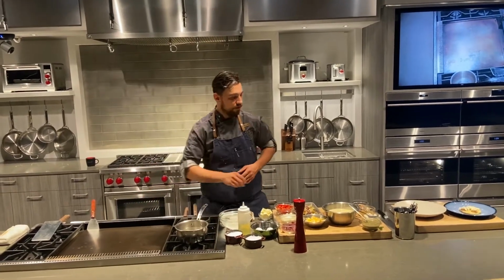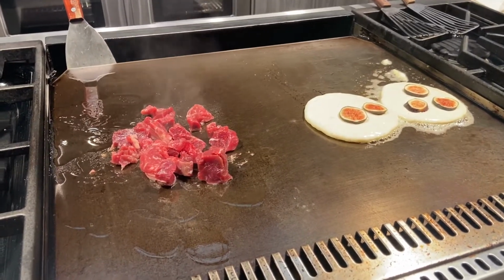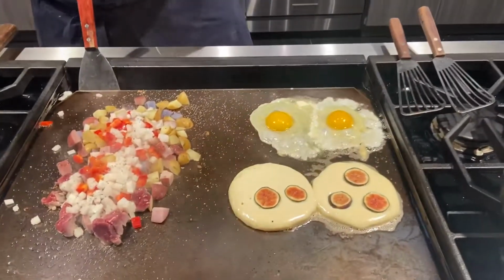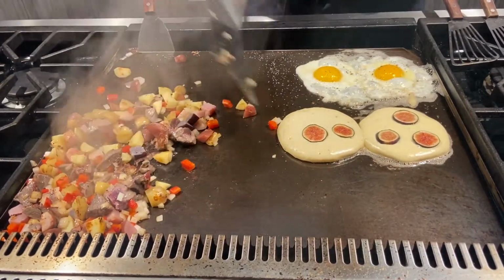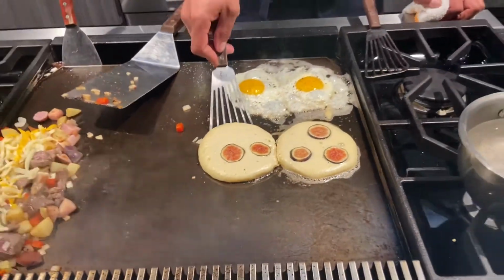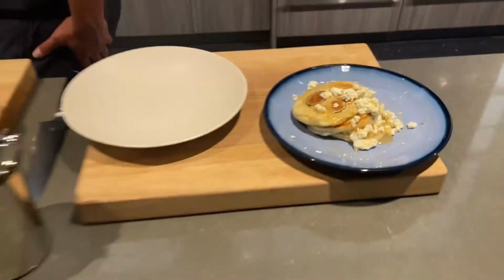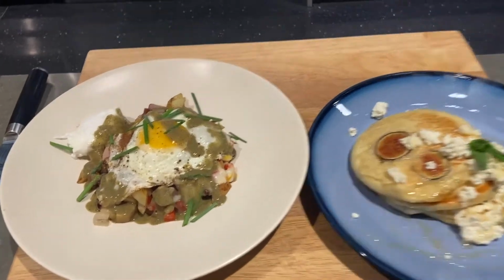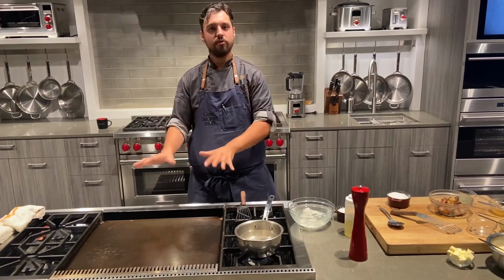Wolf® Griddle demonstration Part 1 of 2 - BRUNCH (cleaning tips at the end) - RECIPES IN DESCRIPTION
Chef Pawel demonstrates the versatility of the Wolf Griddle by preparing an entire meal at one time. Reminder, the Griddle can be used as a burner to heat pots/pans/plates/mugs and more.

There are some cleaning tips mentioned at the end of this video. PART2 will feature a deeper dive into cleaning and maintaining the Griddle.

Reach out to your local Sub-Zero, Wolf, and Cove Showroom if you want to learn more.

Here are a couple recipes:

BUTTERMILK PANCAKES

Buttermilk - 2 cups
Unsalted butter - 4 tbsp

Large eggs – 2

Preparation Method:

1) Heat Wolf Griddle to 350˚F.
2) Pulse flour, baking soda, salt, sugar and buttermilk together in a food processor. Separately, whisk butter, baking powder, and eggs together. Now combine all ingredients and mix until the batter comes together. Don’t over mix!
3) Set batter aside to rest for five minutes.
4) Add butter onto preheated Wolf griddle, just enough to coat, then ladle the batter to whatever size pancakes you want. (This is the time to add any fruit or chocolate chips.)
5) Cook until bubbles form and the bottom is golden - approx 3 mins. Flip and cook until the second side is golden - another 2 mins or so.
6) Serve immediately or keep warm at 150˚F.

FRESH FARMER'S CHEESE

Ingredients
1/2 gallon pasteurized whole milk
1/4 cup white vinegar
1 teaspoon kosher salt

Preparation Method:

1) In a large pot, bring the milk to a slow boil, stirring occasionally. Keep the heat at medium or medium-low otherwise scorching can occur.
2) When small, foamy bubbles begin to form but not yet at a rolling boil, turn off the heat. If using a thermometer, the temperature should be about 190˚F.
3) Slowly add vinegar and stir. Curds will form quickly.
4) Let milk sit for 15 minutes without stirring.
5) Place a colander over a large bowl or pot. Drape a dampened cheesecloth or thin dampened clean dish towel over the colander. Pour the curds into the cheesecloth. The whey, all the liquid in the mixture, will drain and be collected in the bowl while solid curds will be caught in the cloth.
6) Lift the cheesecloth and wrap it around the curds, twisting and squeezing to remove as much moisture as possible.
7) After squeezing out the moisture, the curds for farmer cheese will be dry and crumbly. If you want a creamier texture, mix a little of the reserved whey back into the curds.
8) Add salt and stir together.